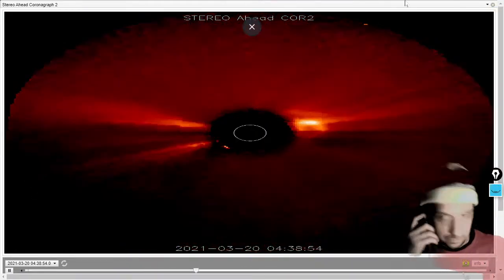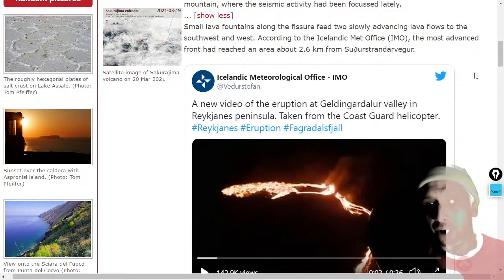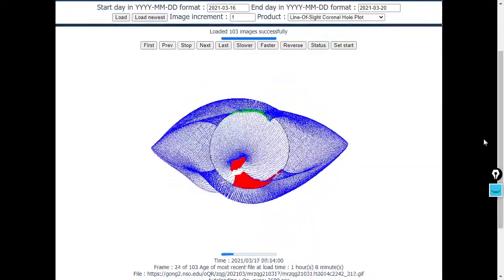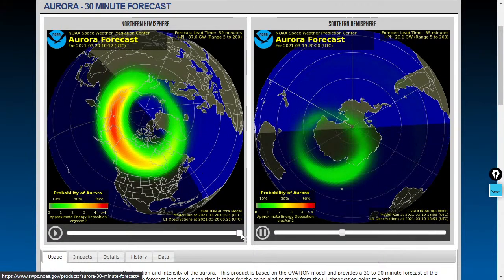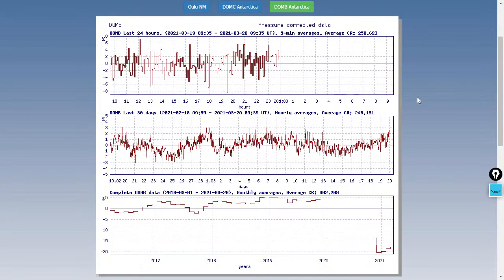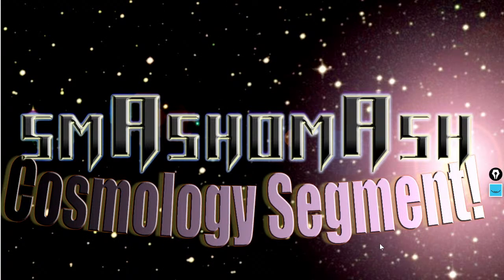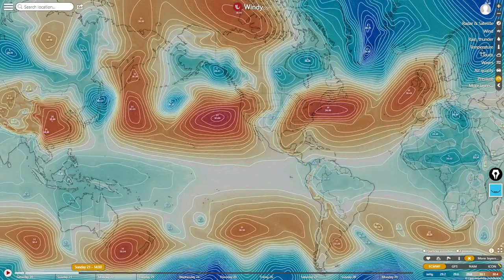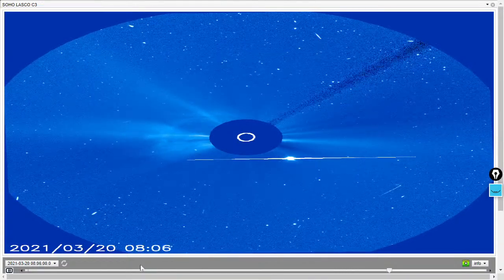Daily Space Weather: LIVE YouTube Exclusive Equinox Stream- CORONAL MASS EJECTION. TSUNAMI?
smAsh stOre (more products already added!)